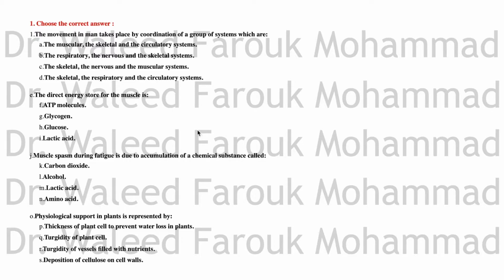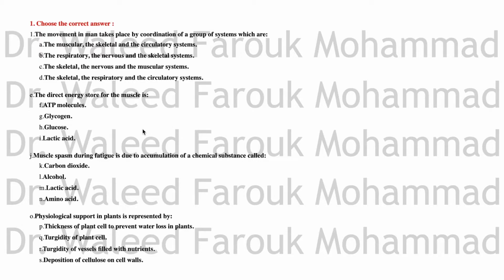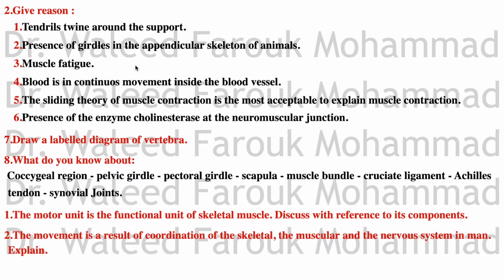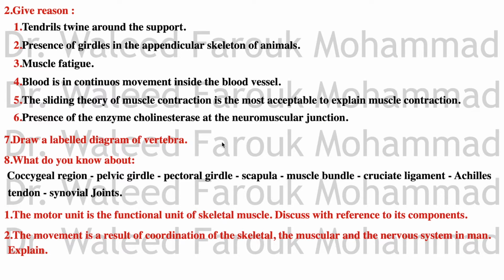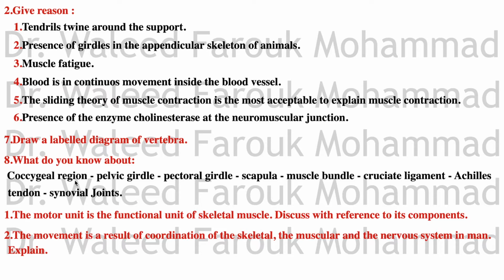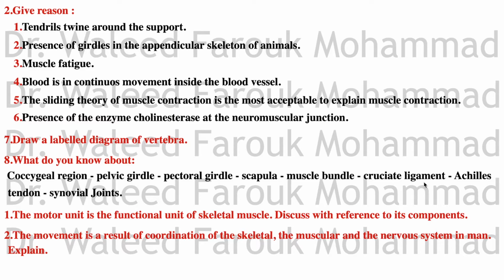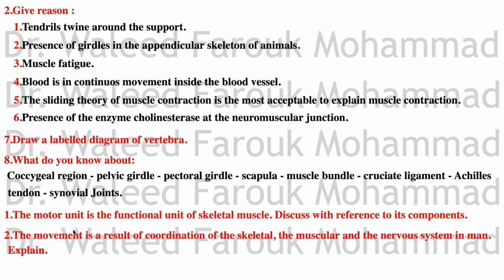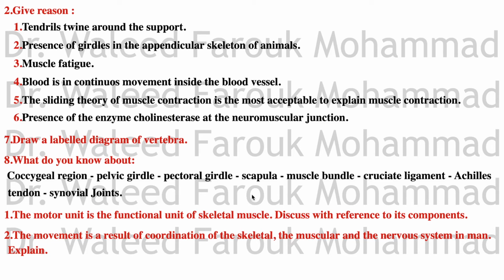BIO 8 Support and movement, Q&A